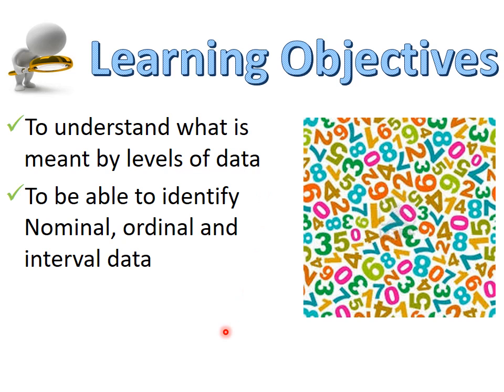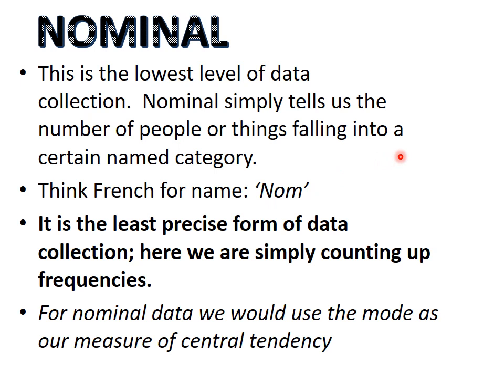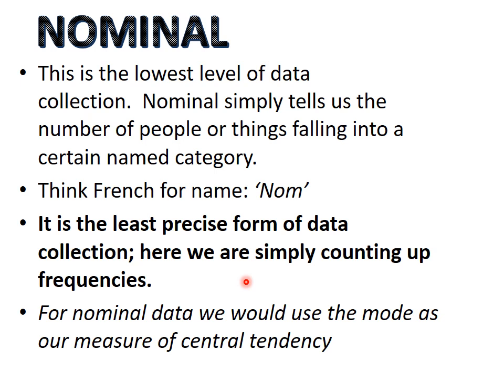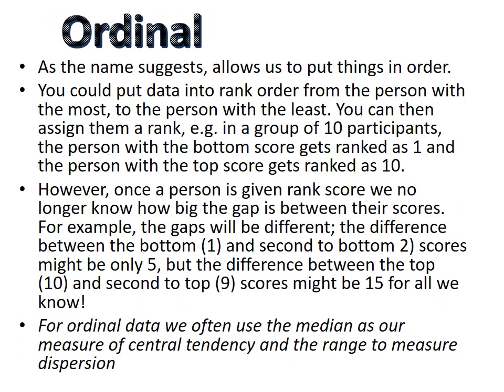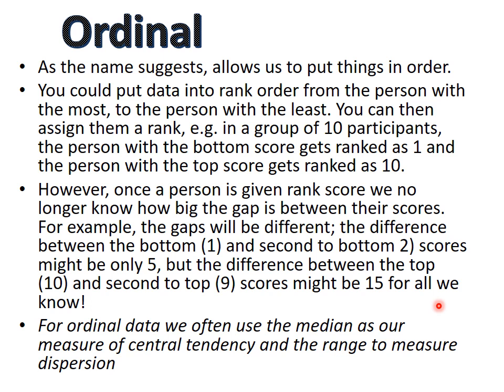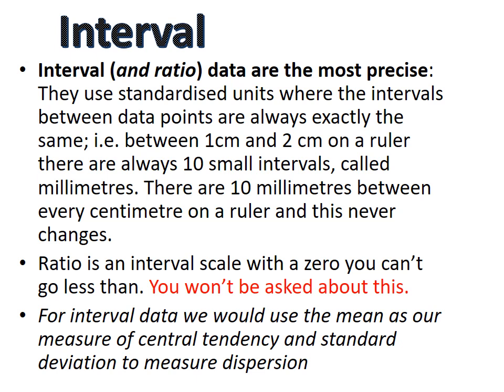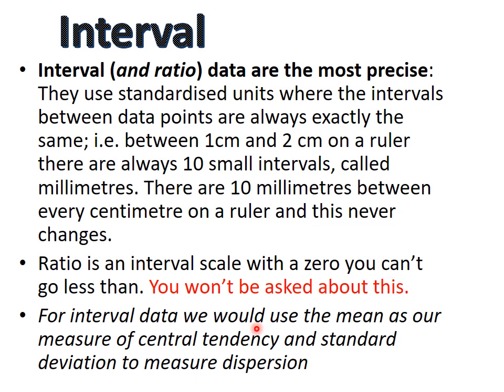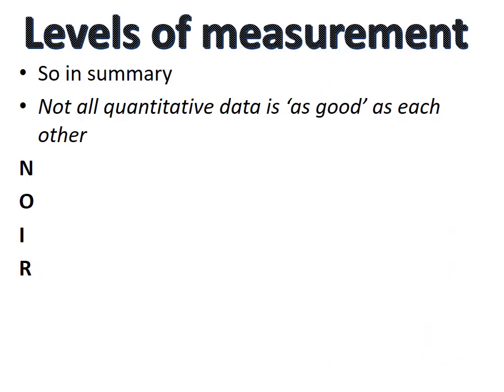Levels of data 2020 remote lesson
A video about nominal, ordinal and interval data. This isn't in your yr12 research methods text so you will need to make notes from this video and powerpoint.